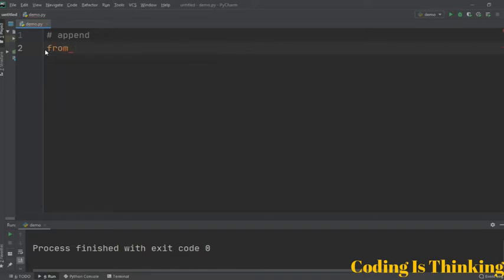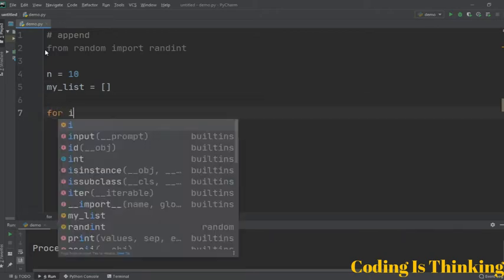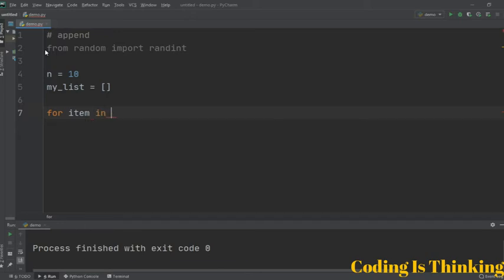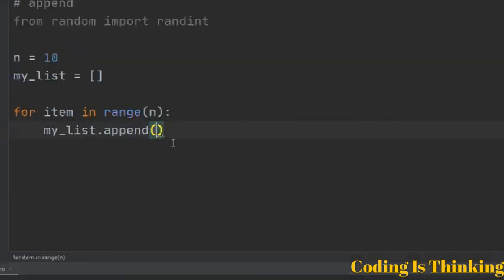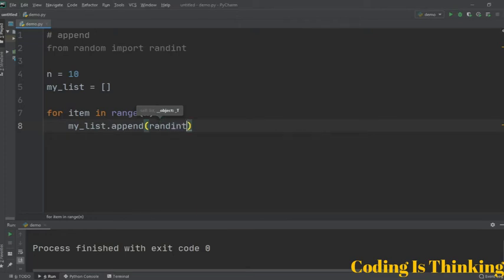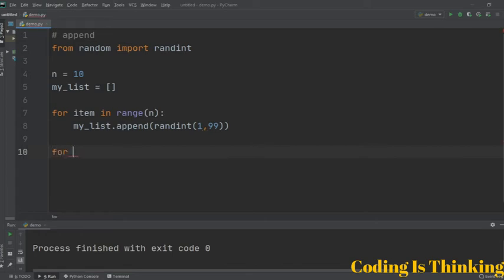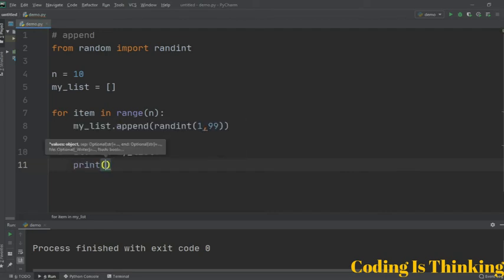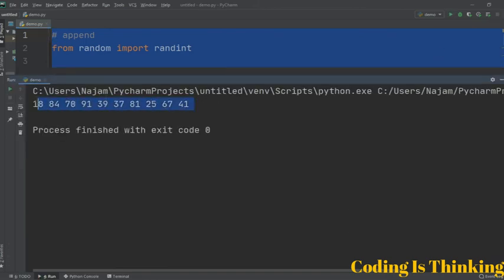Learn Python Programming - Append List Method | English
24. Adding a list to a list in Python